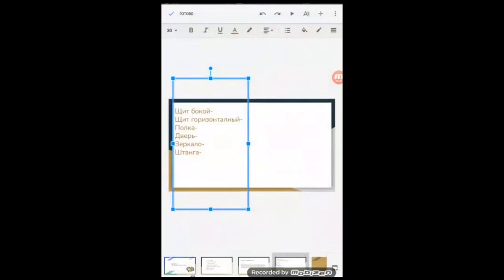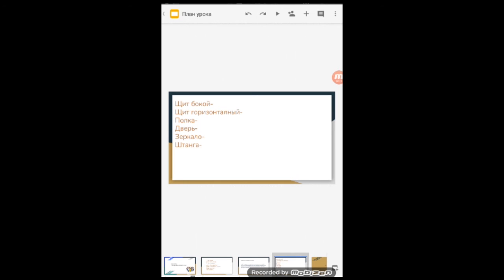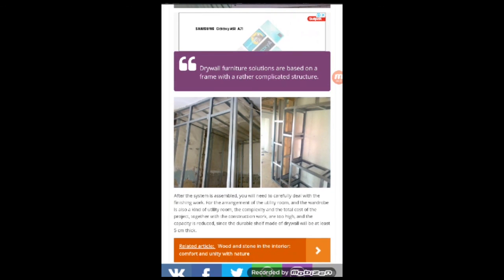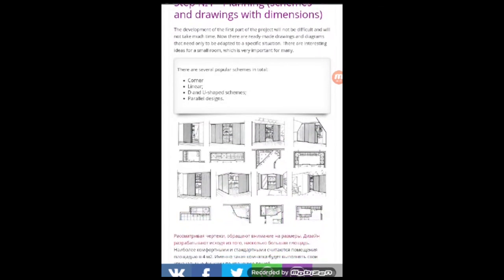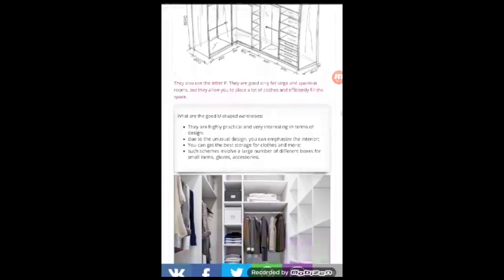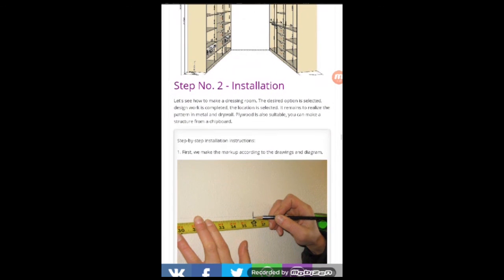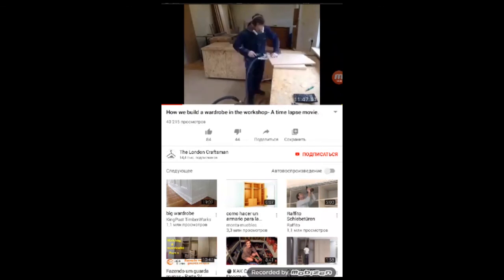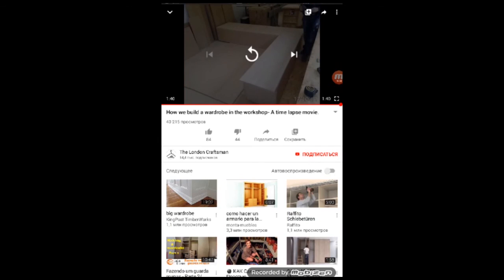Как сделать гардероб своими руками (на английском языке)